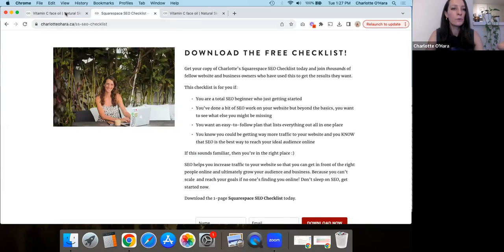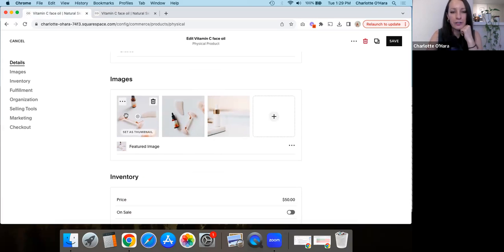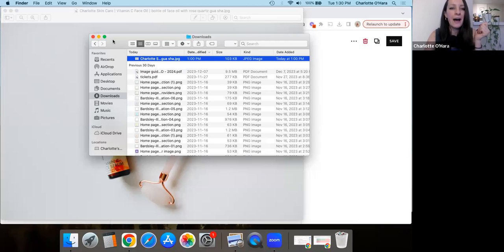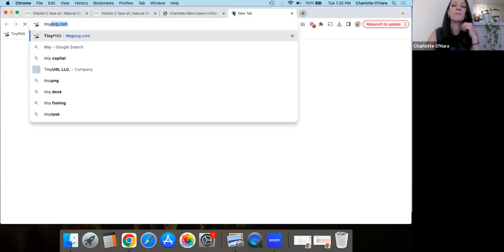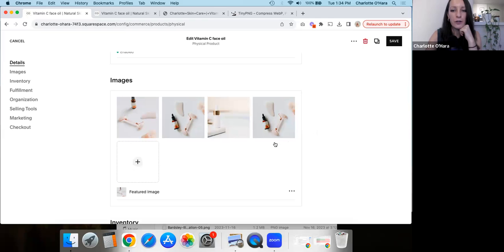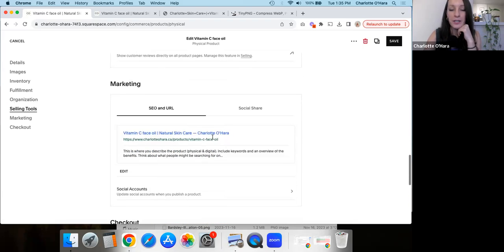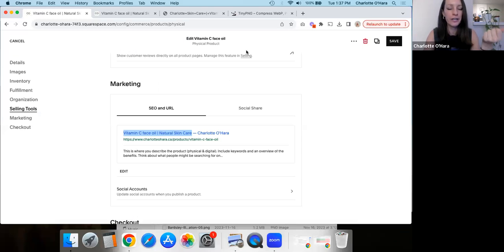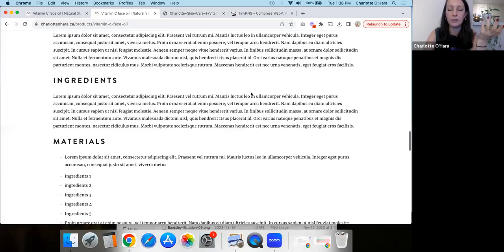Setting up Products, Online Store & E-commerce on your Squarespace website | SQUARESPACE SEO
SET UP PRODUCTS ON YOUR SQUARESPACE WEBSITE WITH SEO (read the blog post)

Hi there SEO's and welcome to today's video all about Products on your Squarespace website and best practices for SEO. We're talking all about products (digital & physical), setting up an online store and e-commerce on your Squarespace website. I'll show you how to create a new product and optimize the listing for SEO so that Google finds the product page and returns it in Google online search results.

Time Stamps:
0:00 Intro & Why this is important
1:37 Squarespace SEO Checklist
2:17 Products & Squarespace SEO - set up & SEO
14:48 Outro & final thoughts

-Charlotte